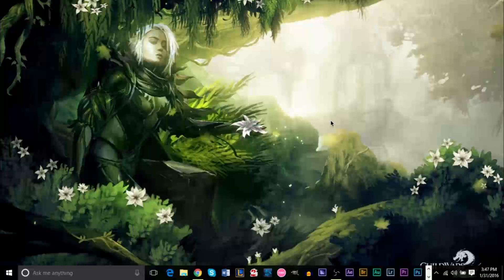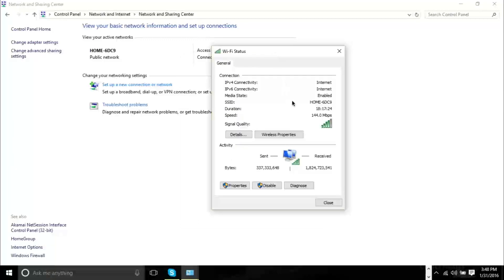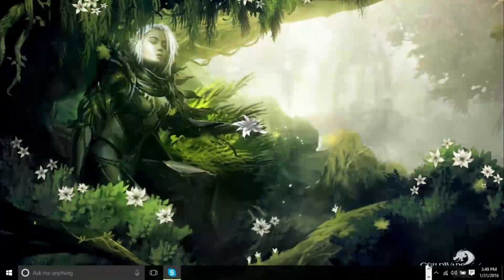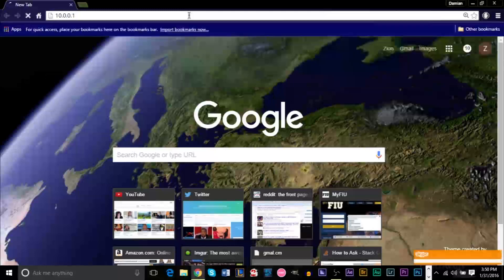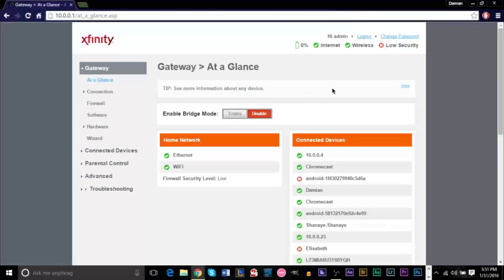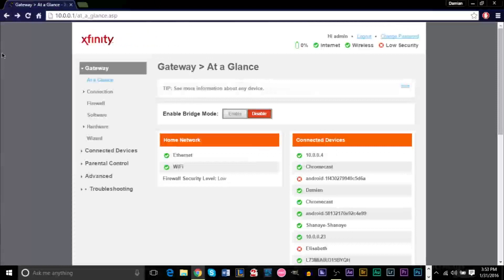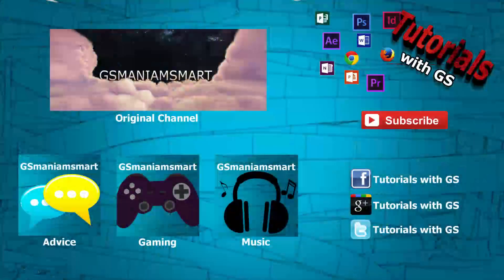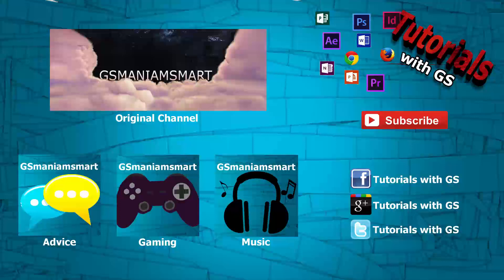How To: Find & Change Your Wi-Fi Internet Password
A quick and easy how-to guide for finding and changing your Wi-Fi internet password to your router connection. This video will also go through the steps in accessing your router’s settings page, and how to rename your network as well. Be aware this guide is strictly for those who can access their router and internet on a computer. If you are locked out of getting access to internet from all your devices, then this guide will not help you.

Windows 10
Windows 8
Windows 7
Windows Vista
Windows Wi-Fi Password
Windows Network Password
How to Access Router Settings Page
How to Rename Internet Wifi Network
Internet Network Tutorial Guide
Lost Wifi Password
Change Wifi Password
Windows Tutorial
Windows Help
Windows Guide
GSmaniamsmart